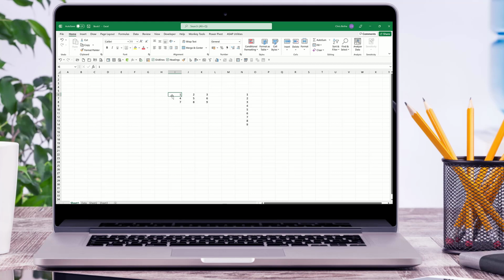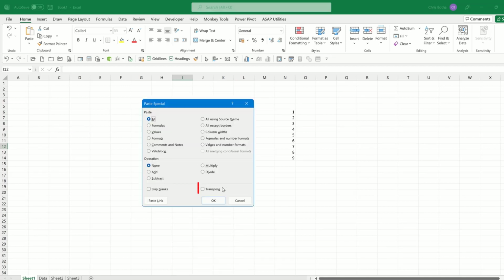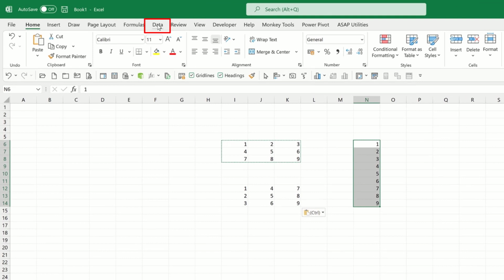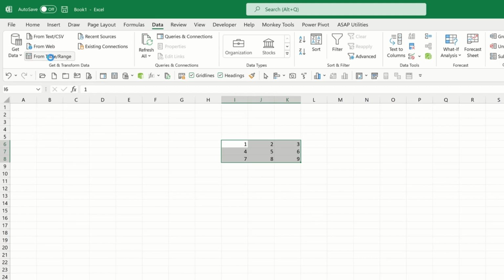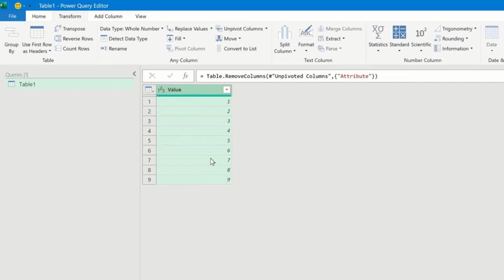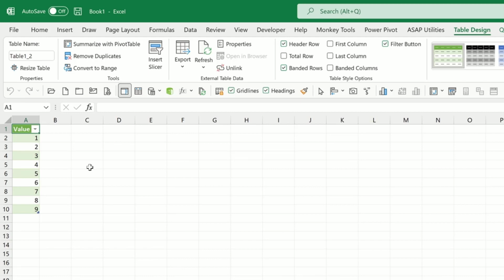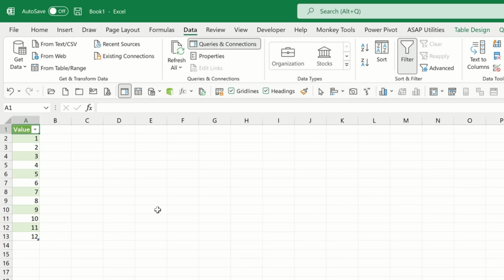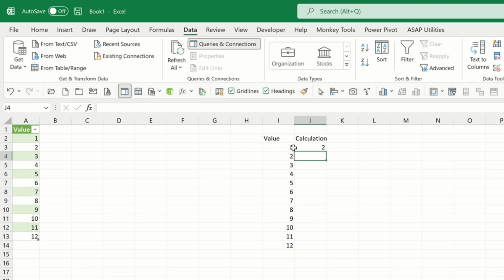Quick Fix 1 : Rows of data to one column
A quick and easy way to convert rows of data in Excel to a single column of data.